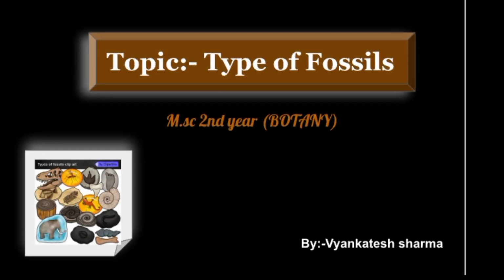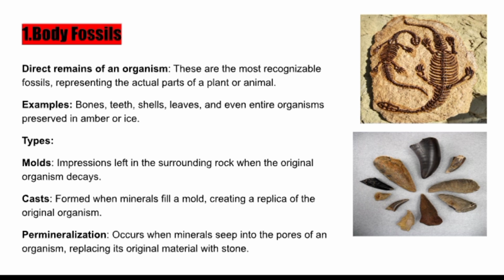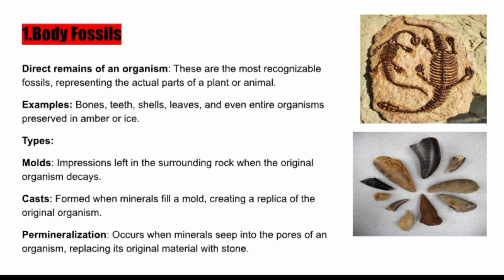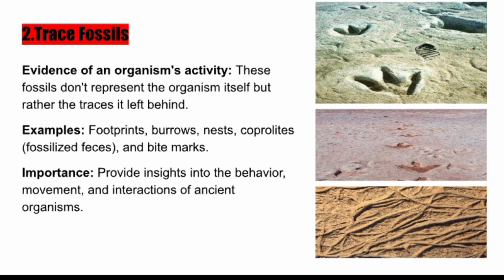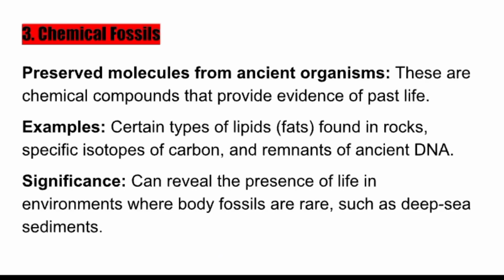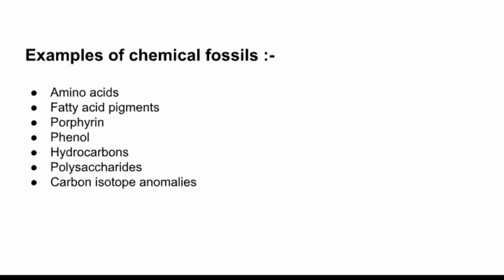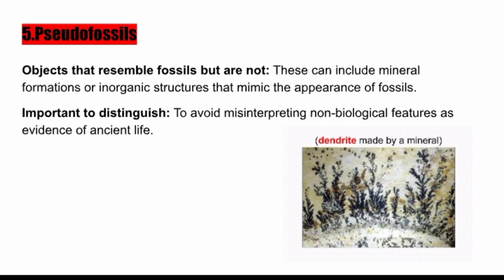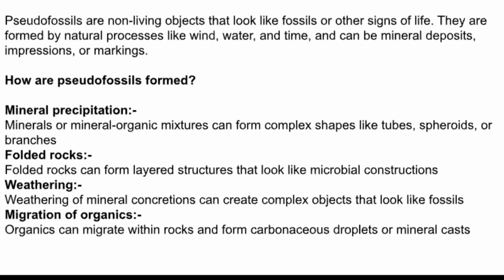Topic:- Types of Fossils